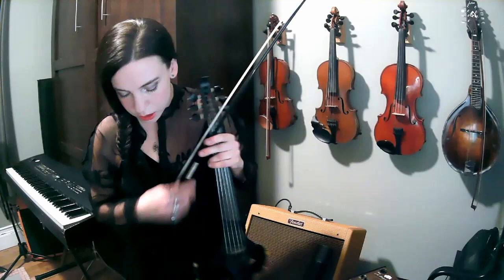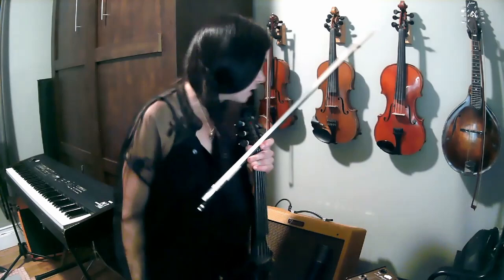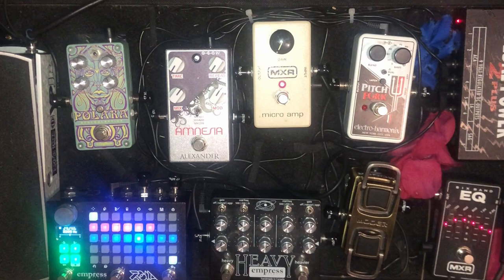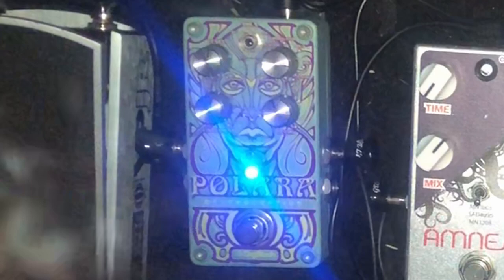Violin Effects Pedals with Laura C. Bates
Laura from Völur is back with an updated rig rundown walking you through her effects pedal chain, discussing how she achieved the tones on Death Cult and her recommendations for electric violin gear for a variety of genres of music.

Gear used/chapters below:
Violin (Vector Prodigy Pro) - EQ (MXR 6 Band) - WAH (Mooer Wahter) - Pitch Shifter (Electro Harmonix Pitch Fork) - Distortion (Empress Heavy) - Boost (MXR Micro Amp) - Delay (Alexander Amnesia) - Modular Synthesizer (Empress ZOIA) - Reverb (DigiTech Polara) - Volume (Ernie Ball VP JR) + Voodoo Lab Pedal Power 2, George L’s cables into a Fender Jr. recorded with an Aston Spirit

Filmed by Laura, salvaged by Ruben Huizenga.

Laura is a professional musician based in Toronto, Ontario, Canada

Chapters:
Intro: (0:00)
Violin: (1:07)
Amps & Pre: (2:09)
Wah: (4:48)
Pitch Shifter: (6:07)
Distortion: (7:53)
Boost: (10:16)
Delay: (11:00)
Modular Synthesizer: (13:16)
Reverb: (15:45)
Loop: (16:57)
Volume: (17:41)
Outro: (18:03)